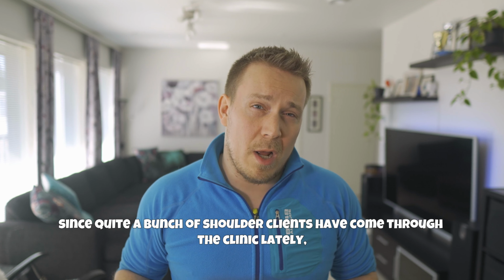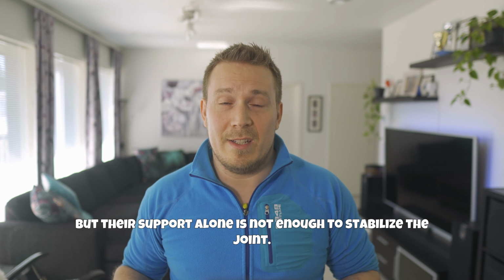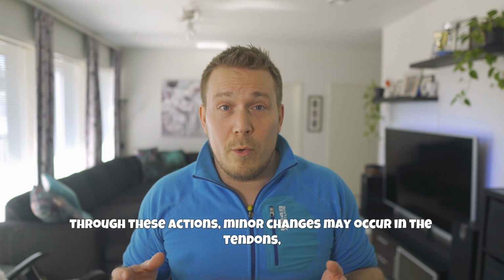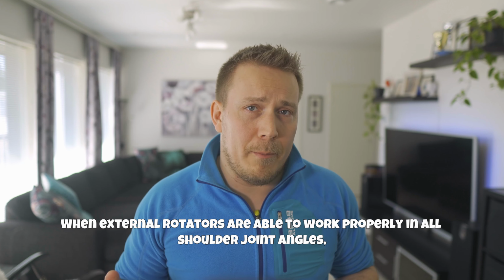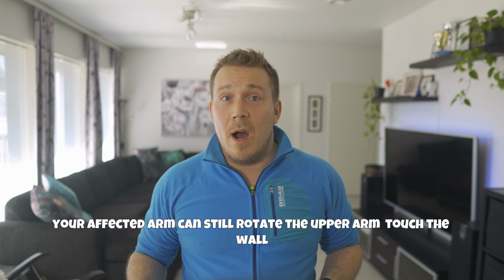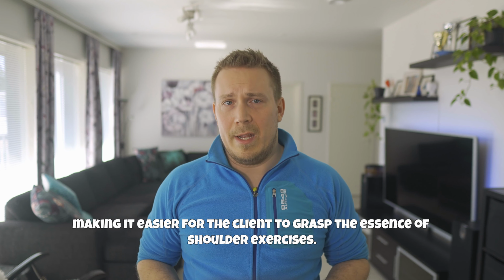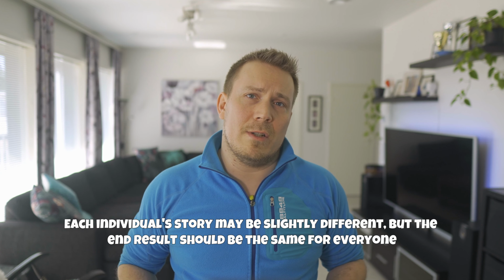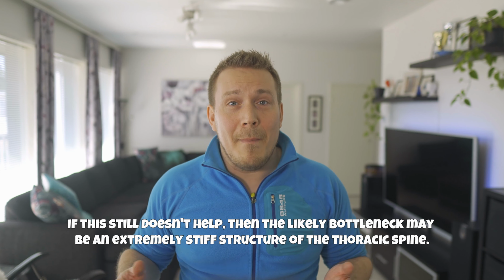The Real Reason Your Shoulder Still Hurts — A Physiotherapist Explains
Do you suffer from shoulder pain both at rest and in motion? You are not alone! I've noticed that shoulder problems are common in my clinic, so I decided to create a simple guide for early-stage shoulder pain rehabilitation. In this video, you'll learn the basic movements to activate the external rotators and start a long-term shoulder training regimen. Rotator cuff syndrome is the most common shoulder issue, and its prevalence increases with age. In the video, I will explain how the shoulder functions anatomically, how injuries occur, and how you can effectively relieve pain and improve shoulder function.

This channel gives you ideas about ergonomics, health, well-being at work, and also for remote working.

0:00 Shoulder pain at rest and in motion
0:22 Rotator cuff syndrome: prevalence and incidence, and which gender experiences it more?
0:37 The shoulder joint is the most mobile joint in the body - it consists of 3 joints: the shoulder joint, the scapula, and the acromioclavicular joint, and the sternoclavicular joint 1:16 Typical damage or inflammation in the shoulder
1:47 What causes tendon and rotator cuff damage
2:05 Shoulder injuries, strains, and sprains
2:12 Shoulder pain and its impact on muscle function
2:19 Shoulder pain and the very important external rotators
2:52 How do I check the function of the shoulder's external rotators?
3:33 Factors that facilitate shoulder external rotation
4:00 Shoulder kinesio taping
4:12 Challenging shoulder exercise for external rotation
5:09 Sufficient external rotation and overhead press
5:36 What else might affect shoulder and scapula positioning?

Before starting, consult your own healthcare provider for a proper diagnosis and to ensure this content is safe and appropriate for your own medical and physical condition. Stop immediately if you experience pain.

Don’t use this content to self-diagnose or self-treat any health, medical, or physical condition. Don’t use this content to avoid going to your own healthcare provider or to replace the advice they give you. You agree to indemnify and hold harmless channel for any and all losses, injuries, or damages resulting from any and all claims that arise from your use or misuse of this content.

makes no representations about the accuracy or suitability of this content for you. By voluntarily using this content, you assume all risks for any resulting losses, injuries, or damages. Perform the moves in this content at your own risk.